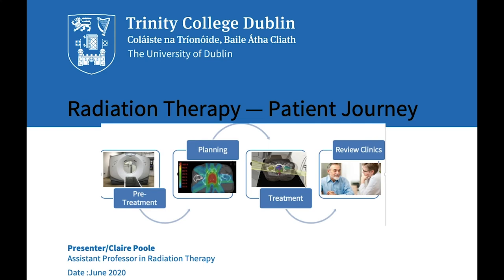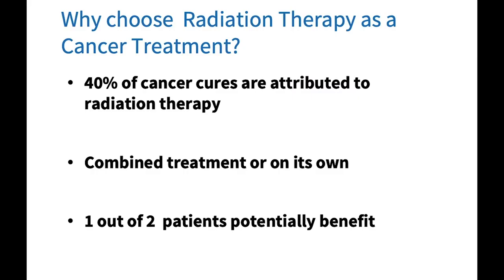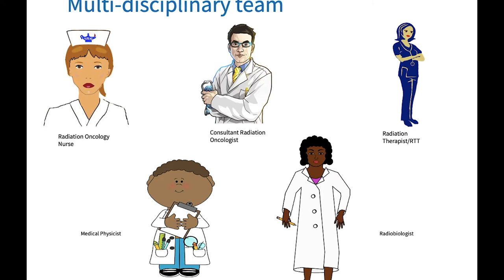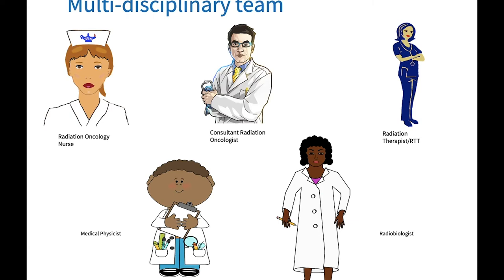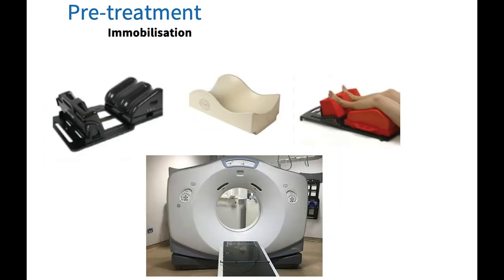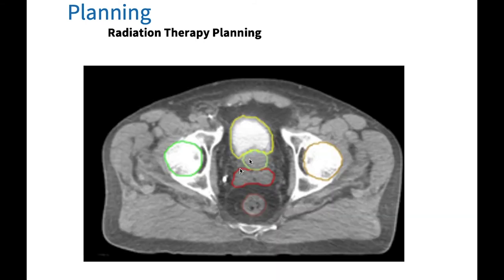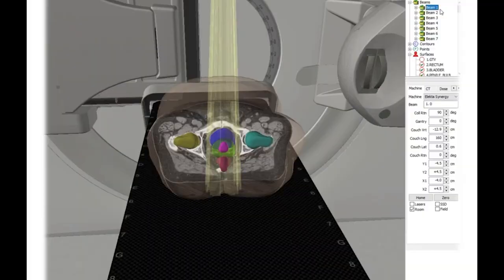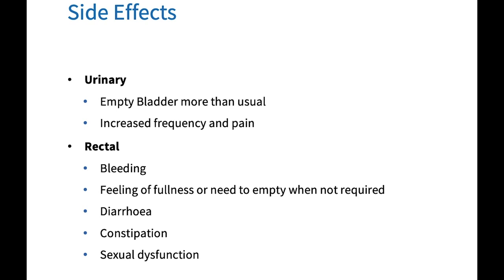An academic taster session on Radiation Therapy, a patient journey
Short academic taster session from Dr Claire Poole, Assistant Professor in Radiation Therapy